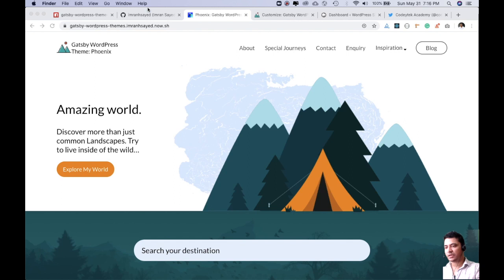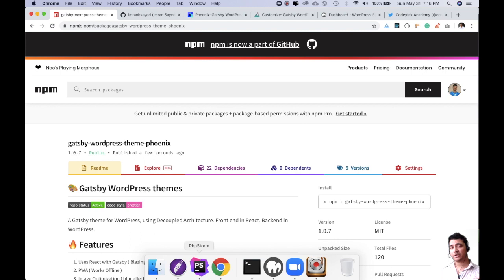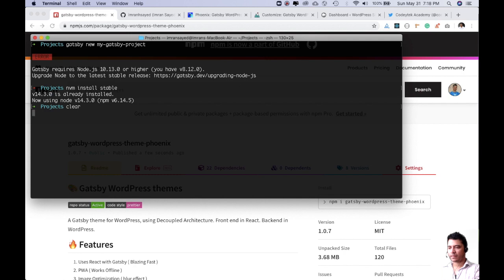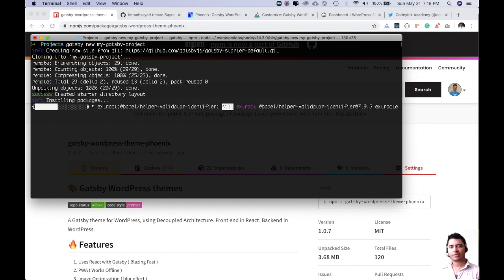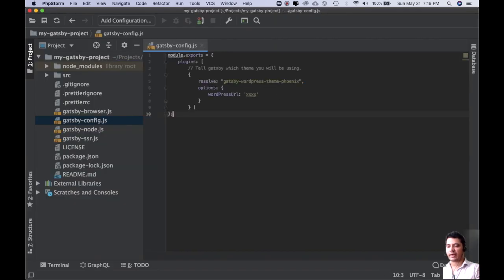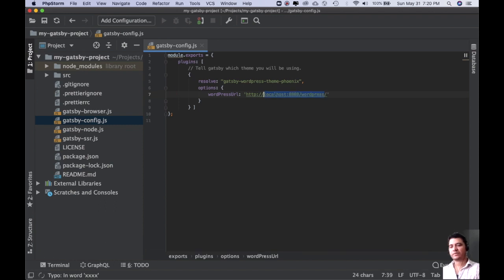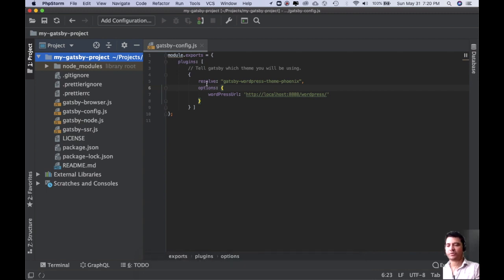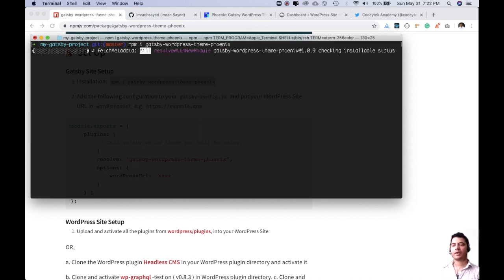#3 Install and Set up Gatsby theme | Using Gatsby Theme | Gatsby WordPress Tutorial | ACF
Using new Gatsby Theme in WordPress using Gastby | gatsby wordpress custom fields | gatsby wordpress hosting | gatsby wordpress gutenberg | gatsby wordpress featured image | gatsby wordpress blog | gatsby wordpress graphql | gatsby wordpress hosting

Social Links